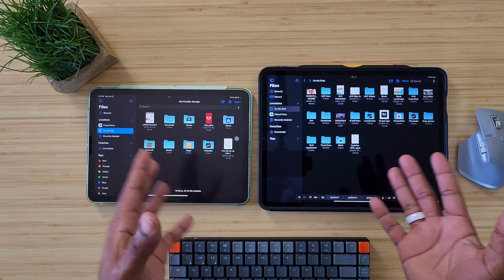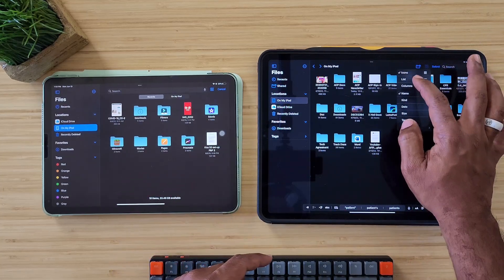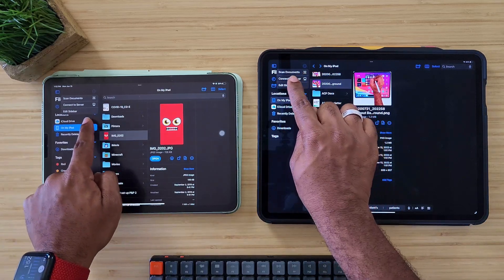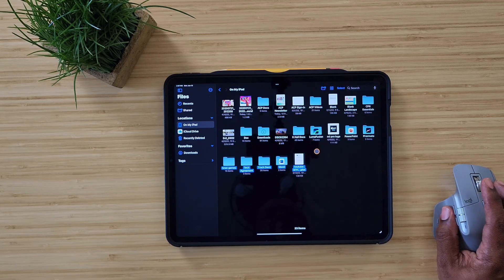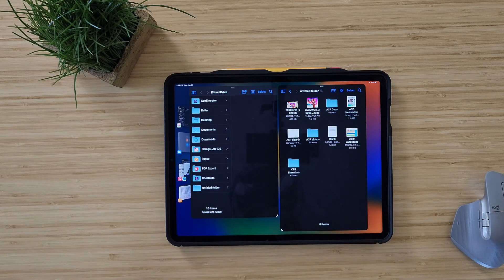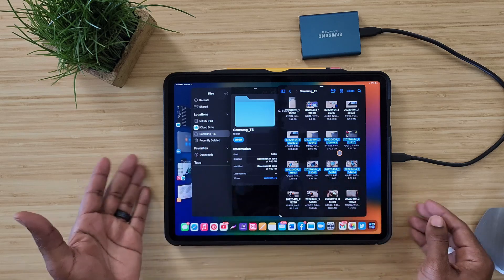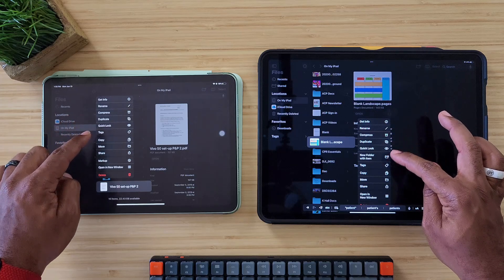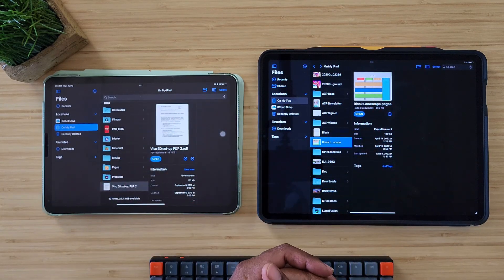iPadOS 16 Files App Update: What's New on iPad Pro 12.9?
What's new the files app in iPadOS 16???

Manage your display in iPadOS 16 w/ Stage Manager...

Shop iPad Pro M1 Here:
iPad Pro 12.9

Get My iPad Case Below:
Zugu Case:
Code techguy15 for 15%off

Zugu Case:
Code ATG2022 for 15%off